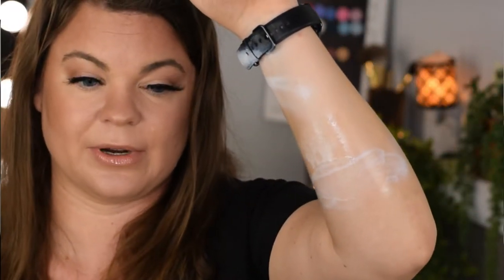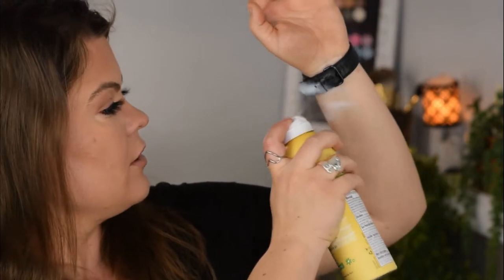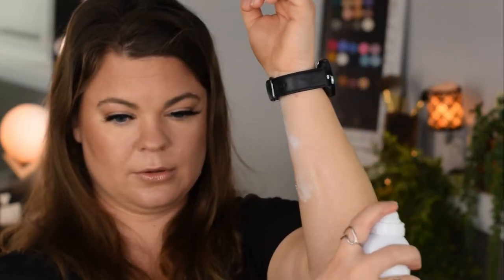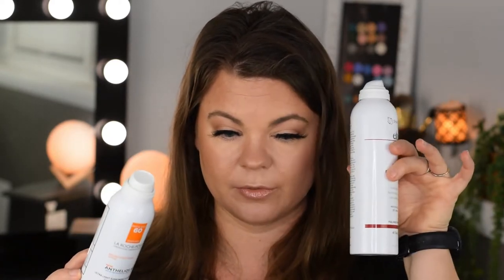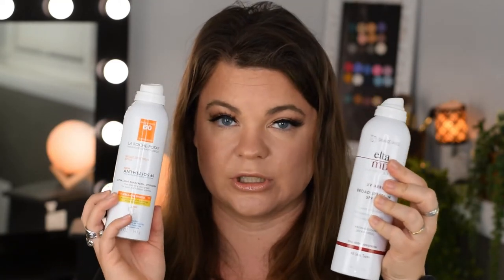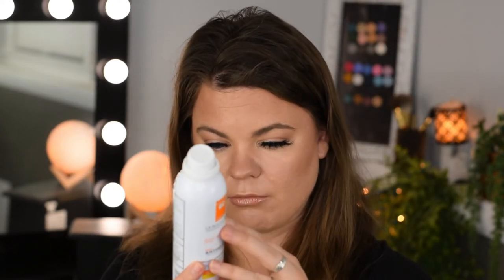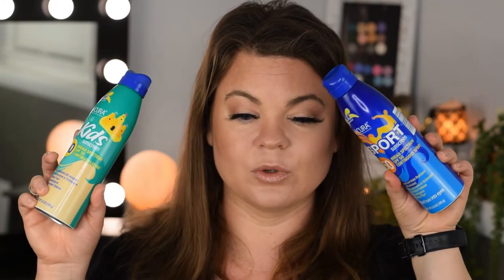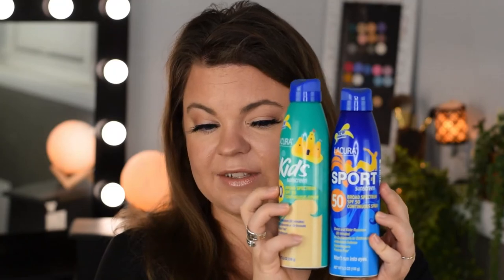Spray SPF Over Makeup That DOESN'T Work! | Sunscreens Over Makeup that DON'T Work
In this Episode of  Spray SPF Over makeup that doesn’t work, I go over 4 spray sunscreens that I purchased that didn’t make the cut to test over makeup.  I trialed one of the products (a physical sunscreen with anti-aging properties) that I featured in my 2020 Skincare Makeup Setting Sprays with SPF and demonstrate how many just aren’t formulated to go over makeup and still look decent.

Live in or around the Midwest? Book a consult/makeover with me on Facebook or IG: @makeupbykcmorgan